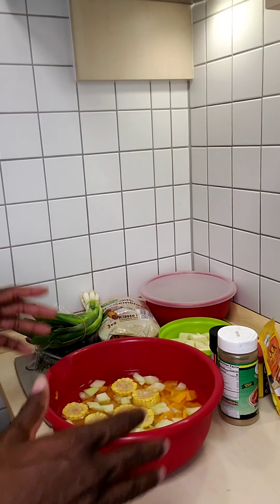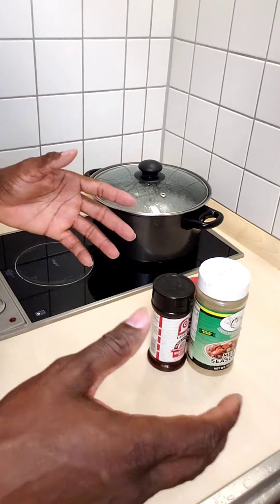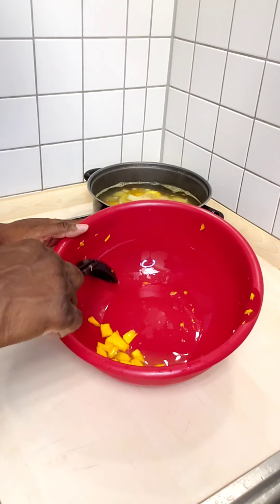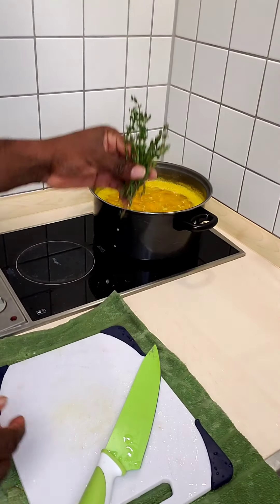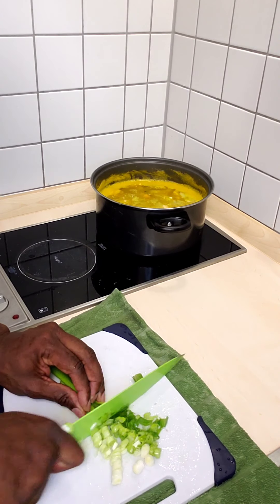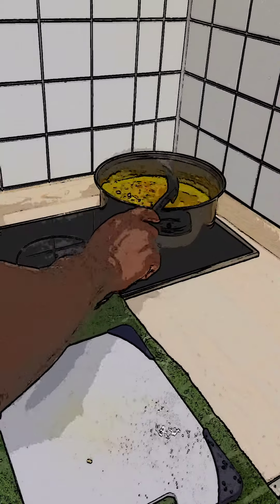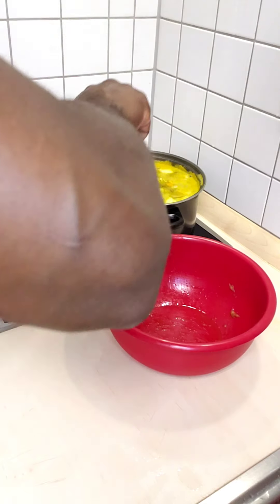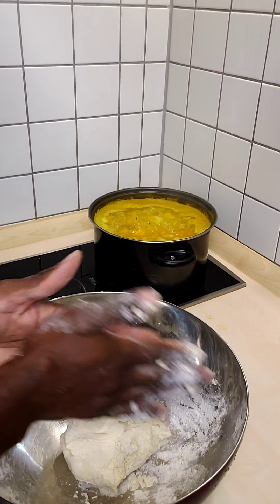How To Cook Jamaican Chicken Soup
Caribbean cooking at its finest|🍲🍜🥗🥘🍹